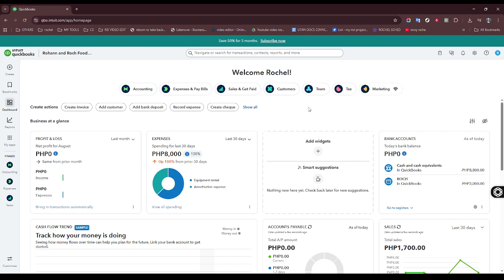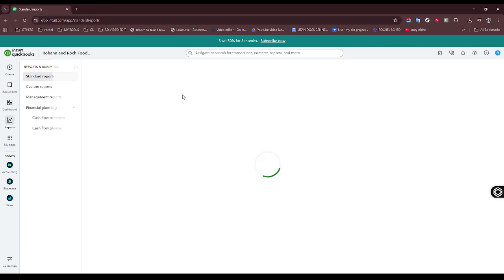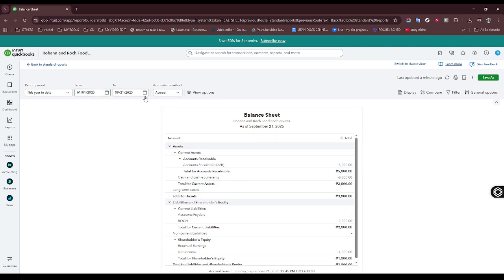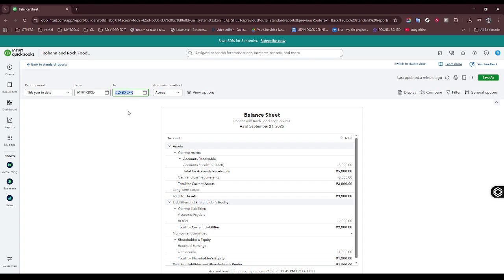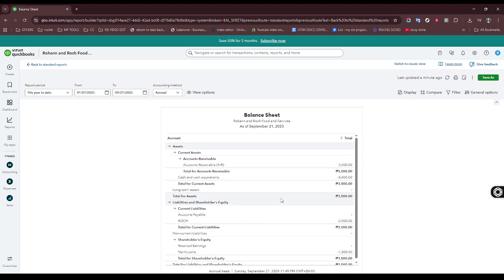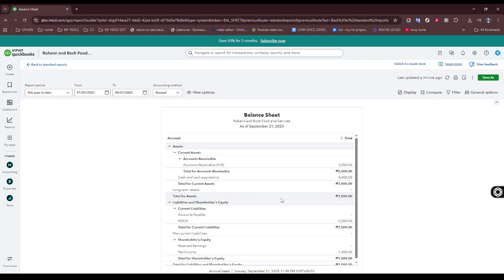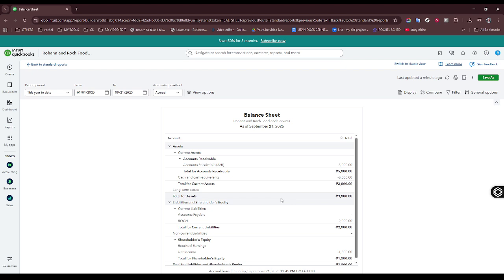How to Print a Balance Sheet in QuickBooks Online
Unlock the power of QuickBooks Online reports by learning how to run and customize a variety of financial and operational reports. From profit & loss to balance sheets and sales by customer, this tutorial shows you how to tailor reports to your business needs, helping you make informed decisions and monitor performance effectively.